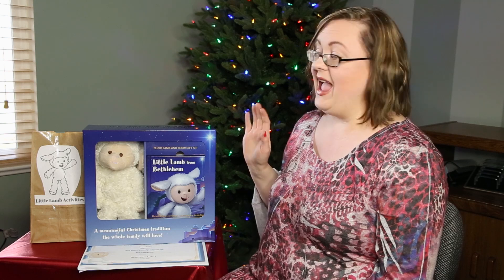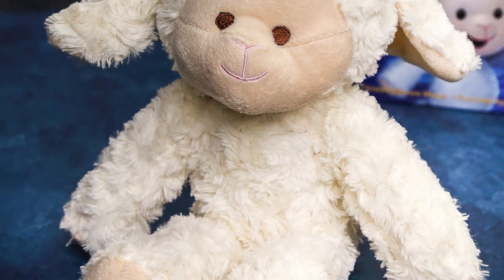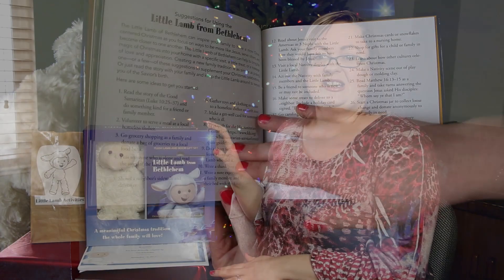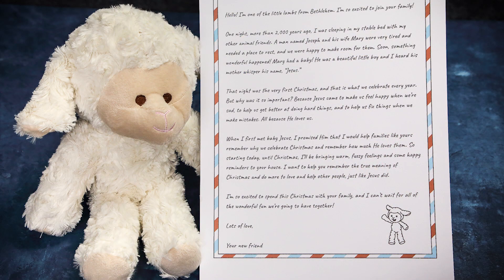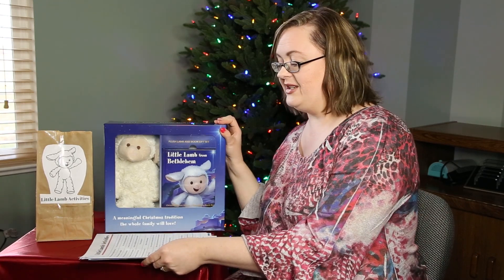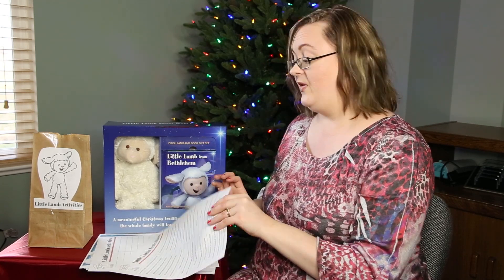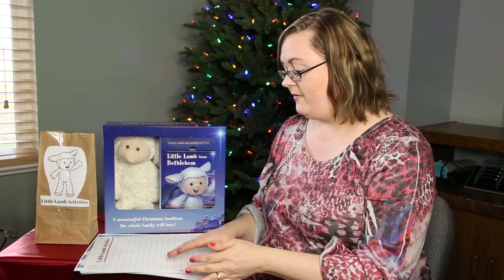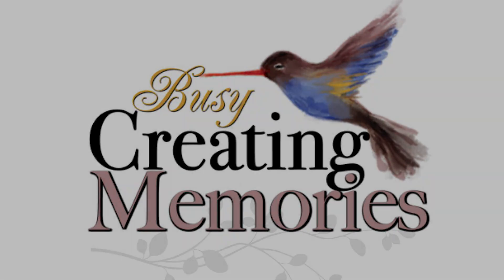Little Lamb from Bethlehem - Deseret Book